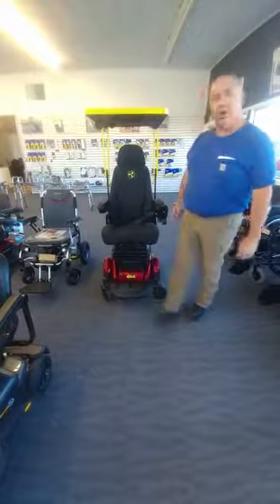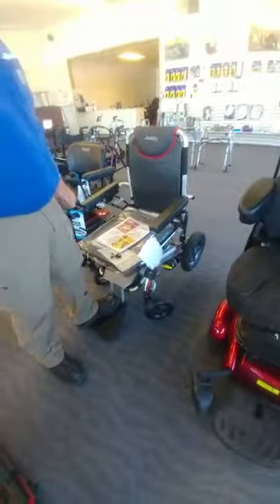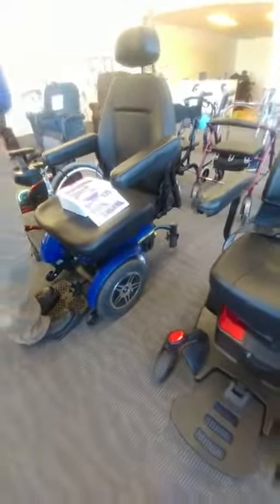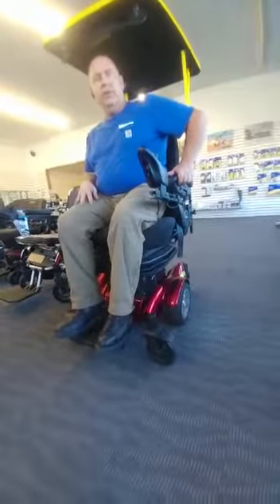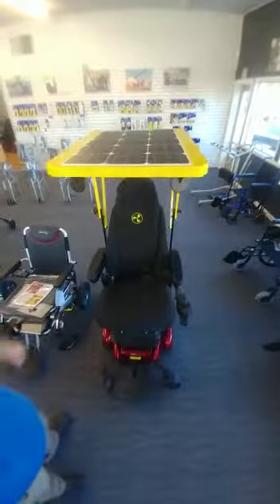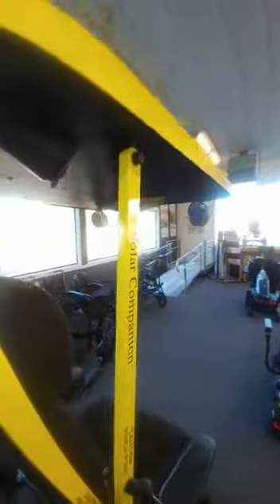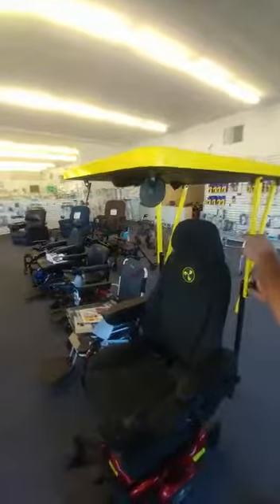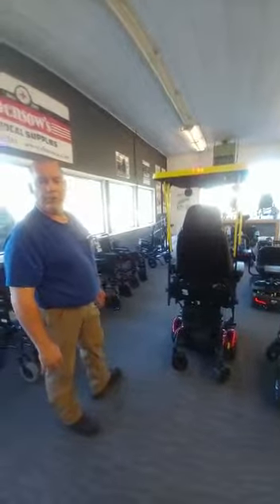Liberator succeeds when others fail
Here is a prime example why the liberator is the safer choice for you and your loved ones. Don't risk injury with a failing chair.